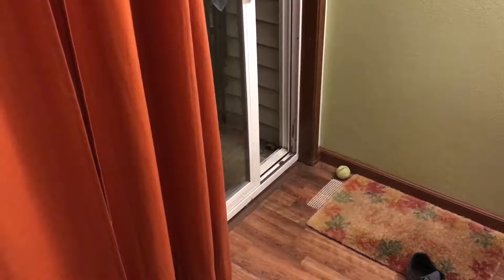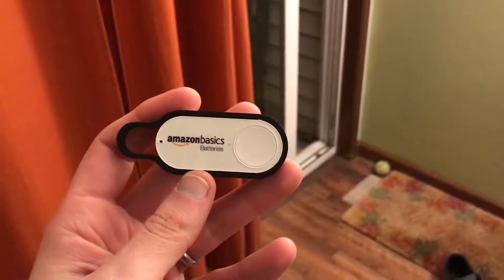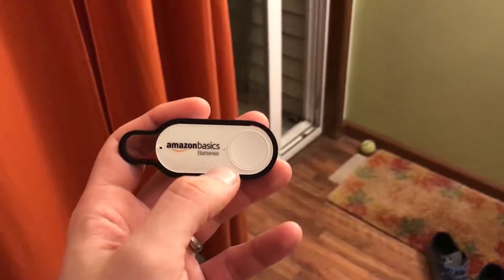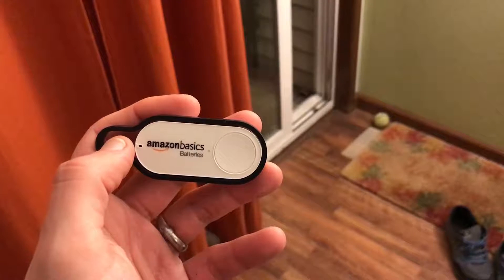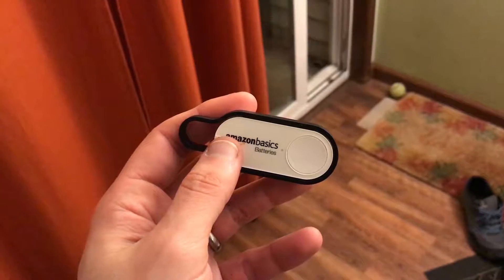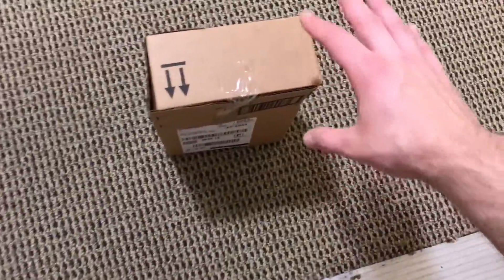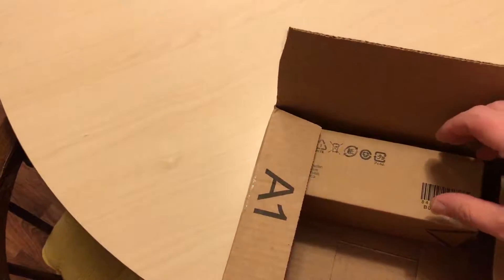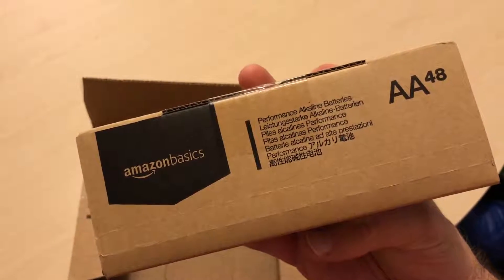The Dashiest Button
I decided I wanted to try an Amazon Dash button... it was an interesting experience.